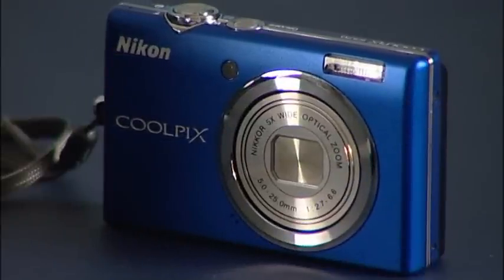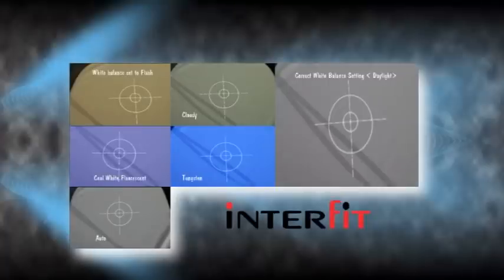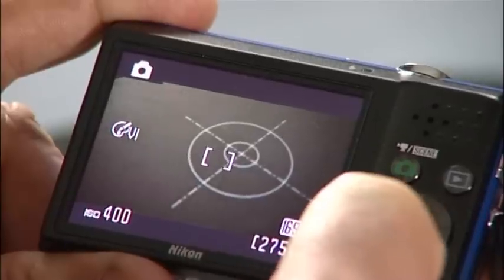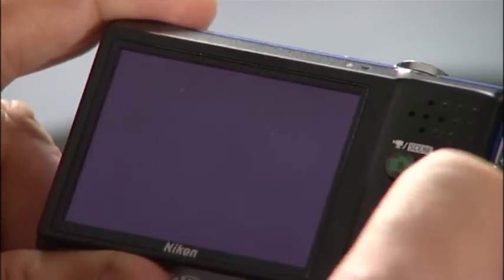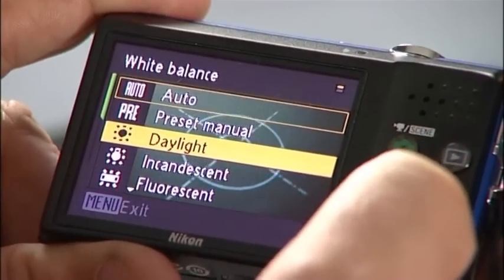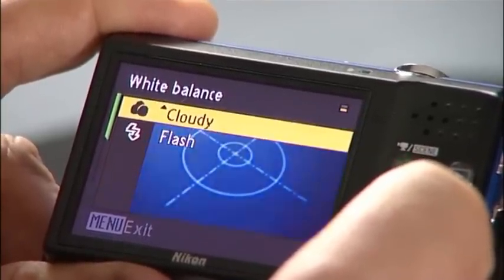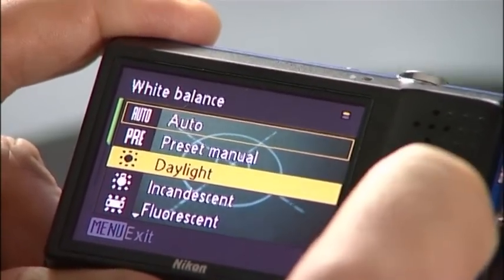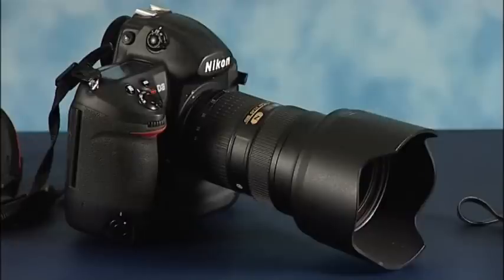Interfit Camera settings Daylight Lighting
Settings for compact and DSLR cameras when using Interfit daylight lighting kits